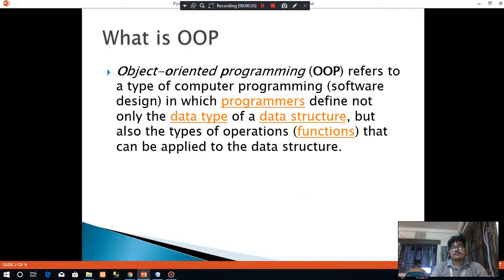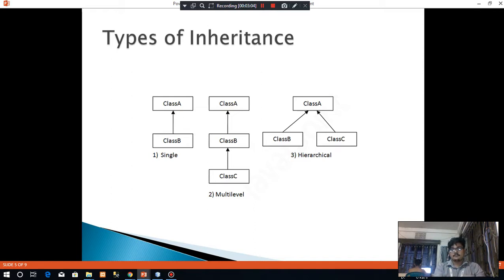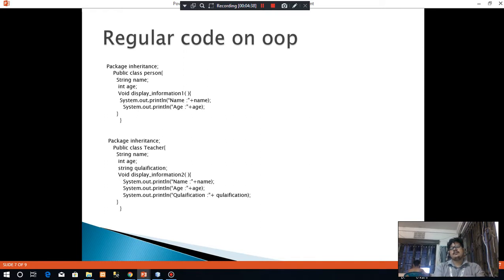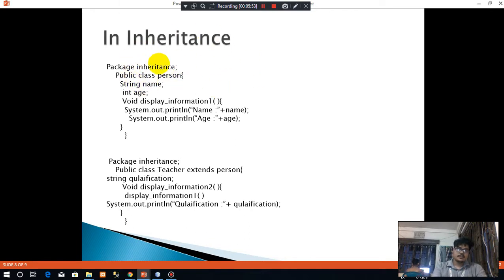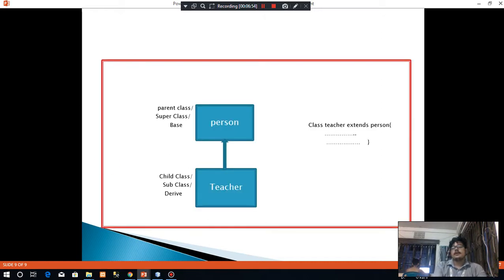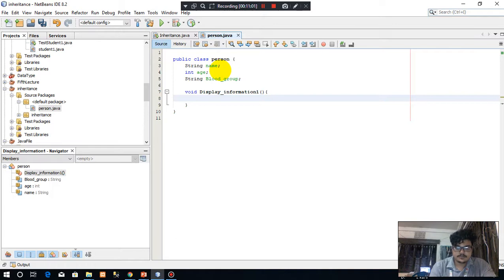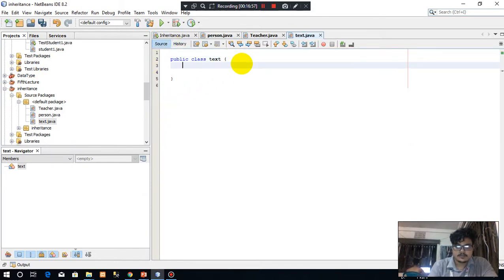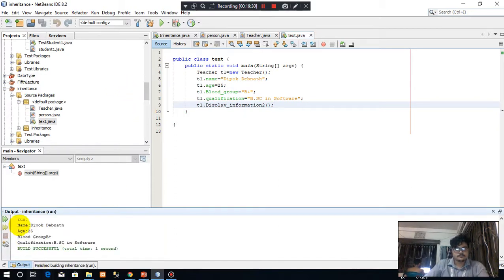Inheritance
inheritance description and code